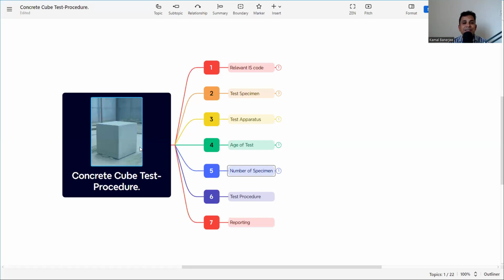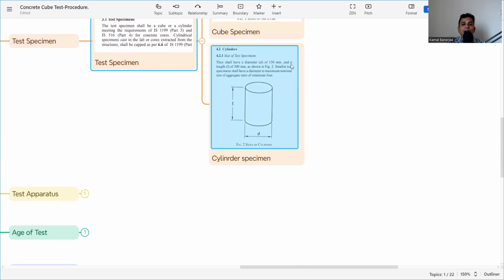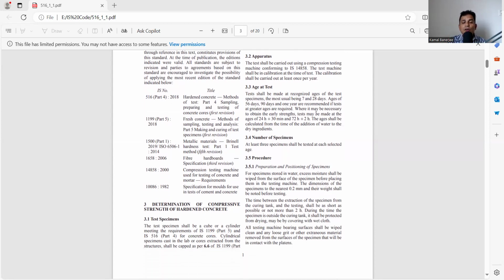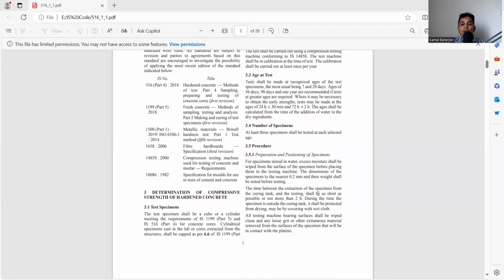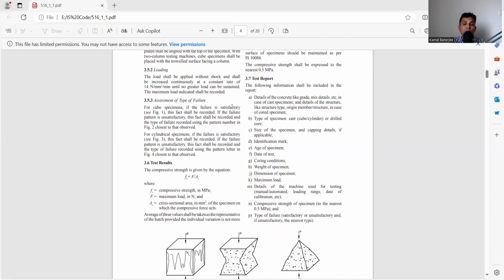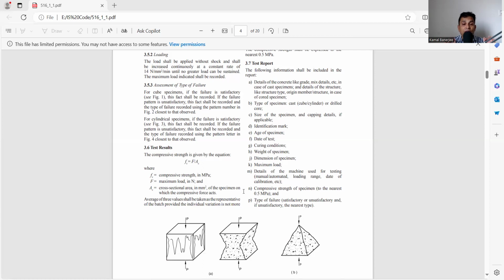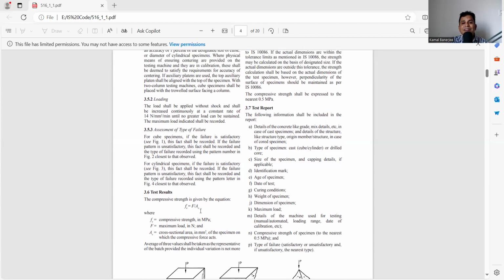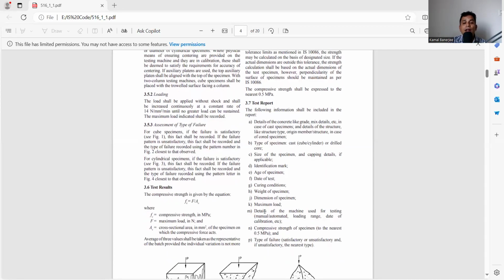Mastering Concrete Cube Testing A Comprehensive Procedure Guide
Mastering Concrete Cube Testing: A Comprehensive Procedure Guide | Building Insights

Description:
In this informative video, we provide a step-by-step guide to the concrete cube test procedure, a crucial quality control measure in the construction industry. Whether you're a construction professional, a civil engineering student, or someone interested in the quality assurance of concrete structures, this video offers valuable insights into conducting accurate and reliable cube tests.

🧱 Understanding Concrete Cube Testing:
Embark on a journey into the realm of concrete cube testing as we uncover its significance in assessing the strength and durability of concrete. We'll discuss the purpose of cube testing, its role in quality control, and the standards and specifications governing the testing process.

🔍 Step-by-Step Testing Procedure:
Follow along as we walk you through the step-by-step procedure for conducting concrete cube tests. From sample preparation and casting to curing, demolding, and testing, we'll provide detailed instructions and best practices to ensure precise and consistent results.

📋 Quality Assurance Considerations:
Learn about the importance of quality assurance in concrete cube testing and the factors that can influence test results. We'll discuss considerations such as specimen preparation, curing conditions, testing equipment calibration, and documentation requirements to maintain accuracy and reliability throughout the testing process.

🌟 Interpretation of Test Results:
Gain insights into interpreting concrete cube test results and assessing the compressive strength of concrete specimens. We'll discuss how to calculate and analyze test results, identify strength discrepancies, and make informed decisions regarding concrete quality and performance.

🛠️ Best Practices for Test Execution:
Explore best practices and tips for optimizing the concrete cube testing process. We'll discuss strategies for ensuring consistency in sample preparation, maintaining uniform curing conditions, and adhering to testing standards, enabling you to achieve reliable and repeatable test results.

Join us as we demystify the concrete cube test procedure, providing you with the knowledge and tools to conduct accurate and reliable tests in your construction projects.